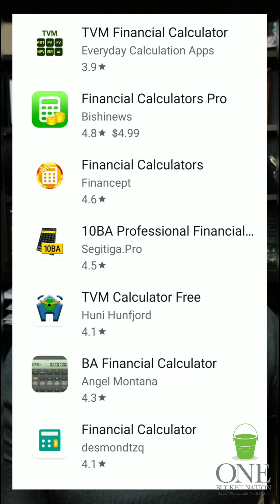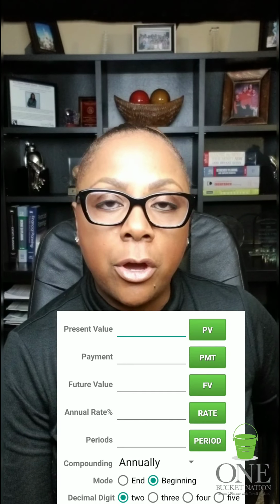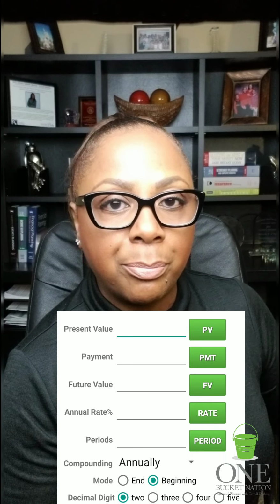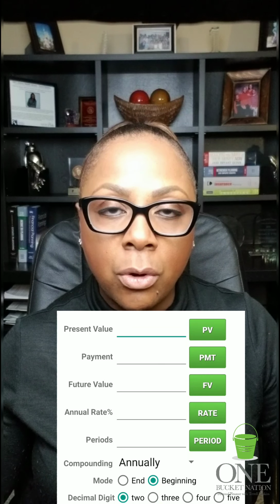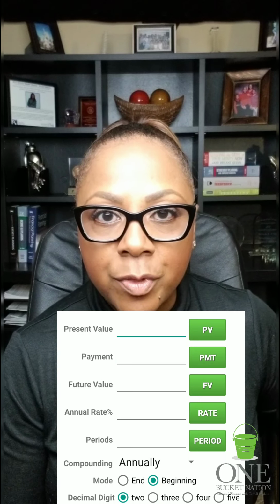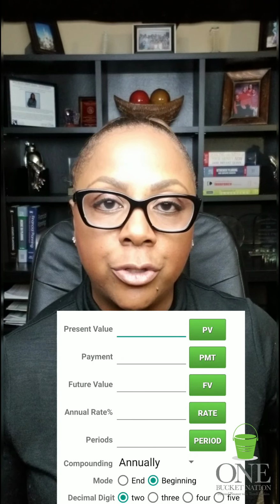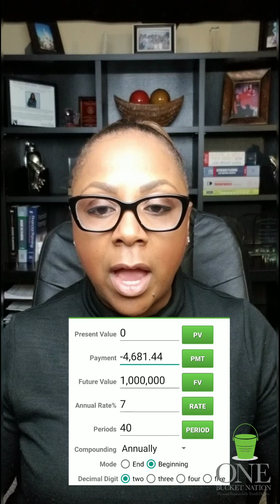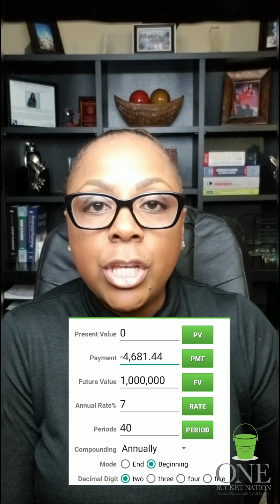TVM=Future Wealth!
Learn how TVM can help you build wealth. Learn how to run the calculations.